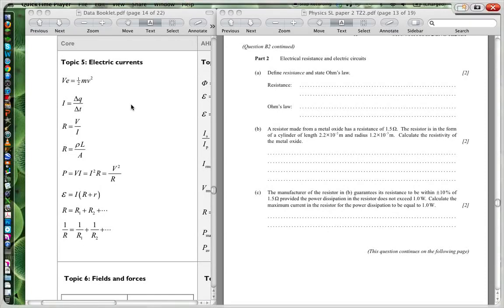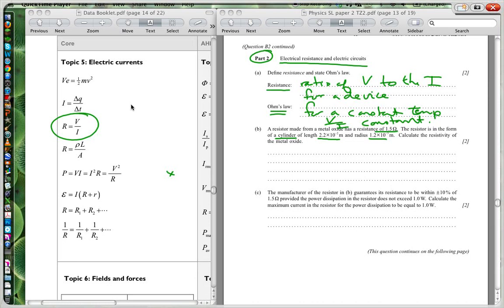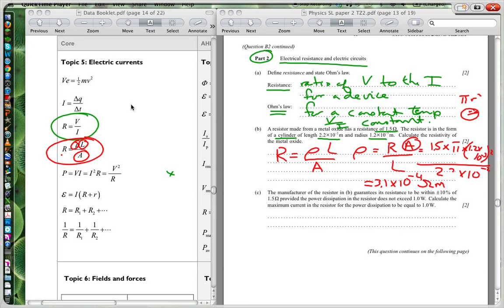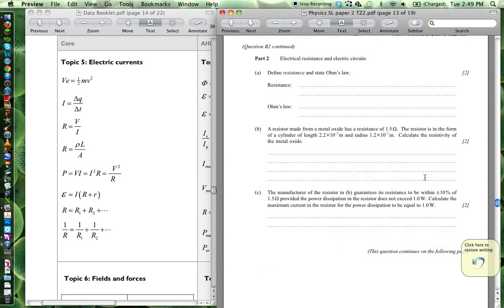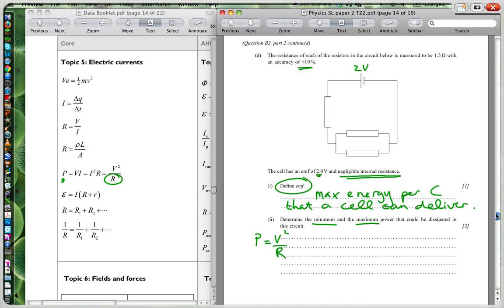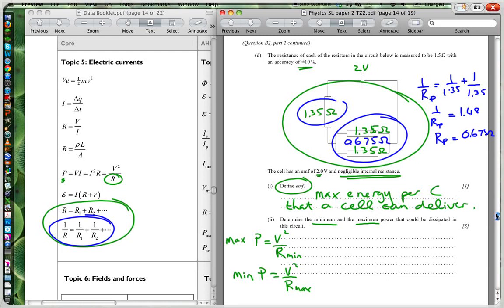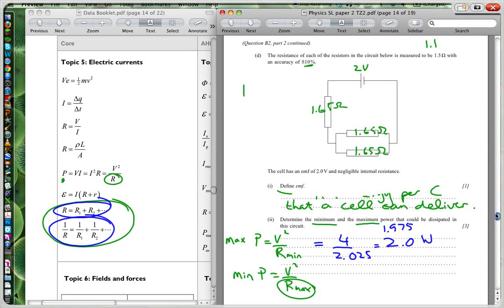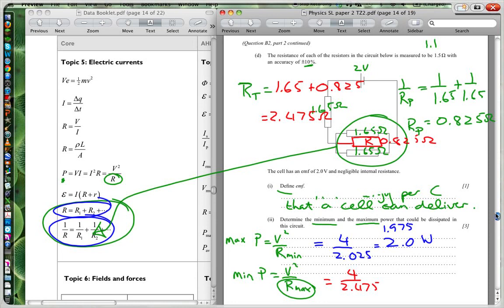Exam_05-10 SL P2 TZ 2 Q B2 part 2